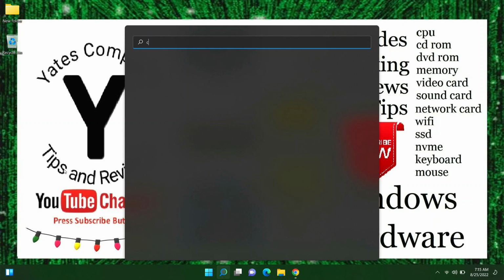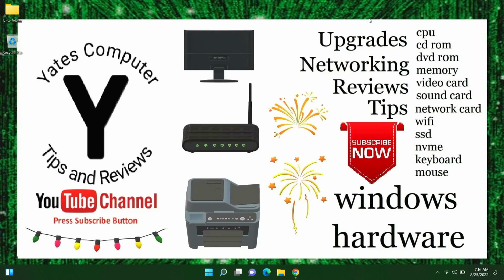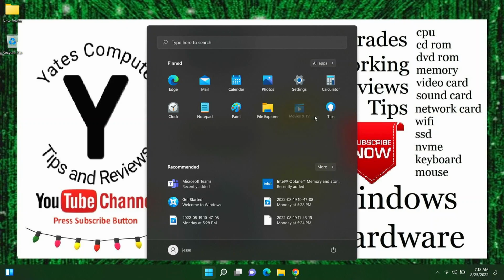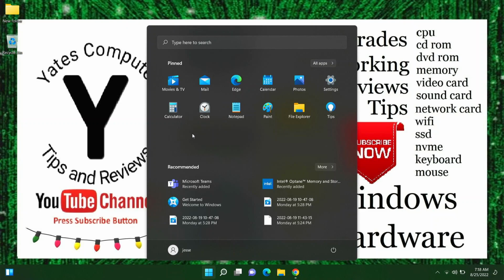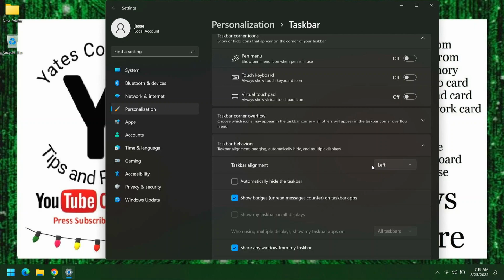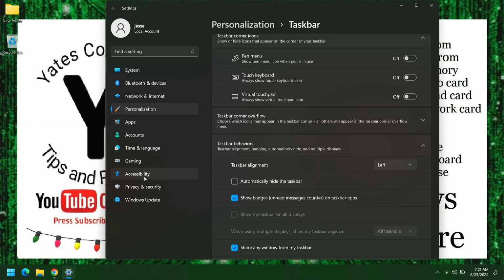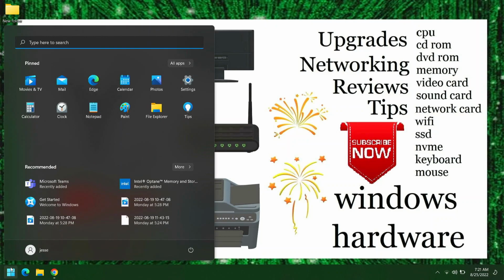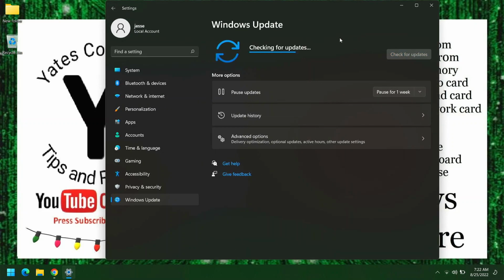windows 11 starter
what windows 11 looks like after upgrade or install.